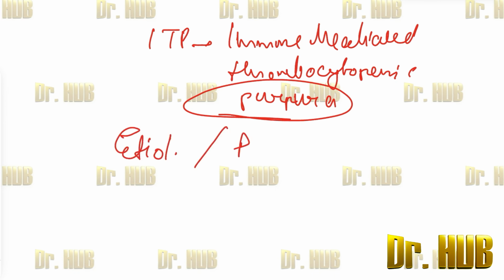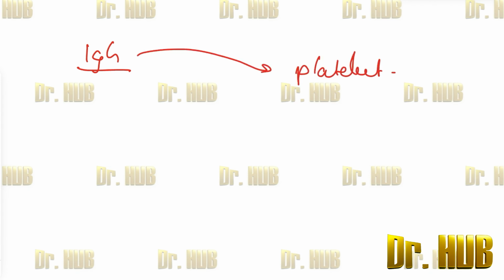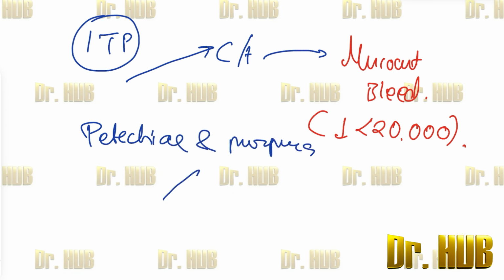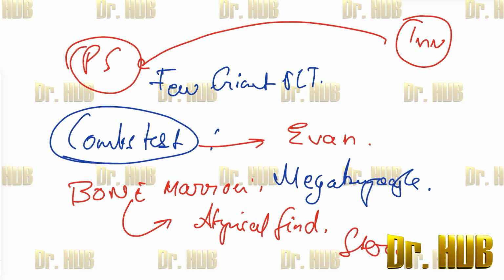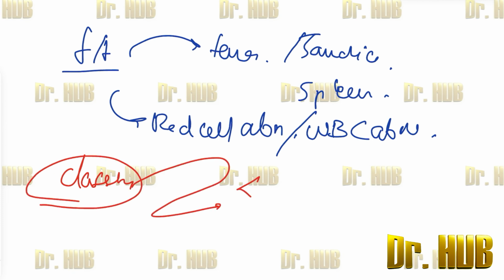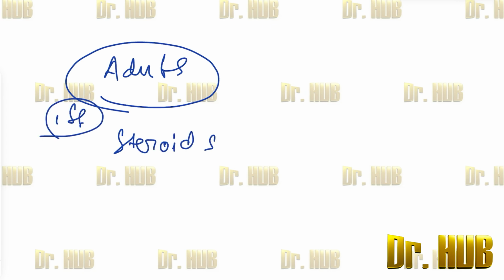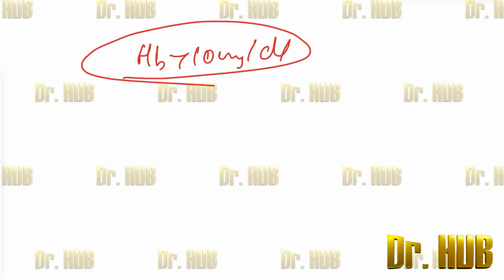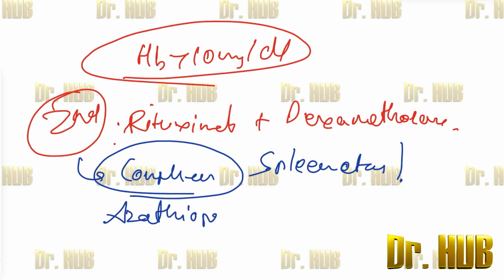ITP - Immune mediated thrombocytopenia